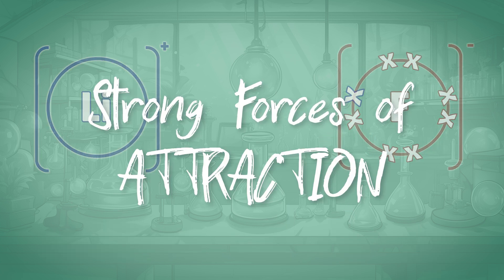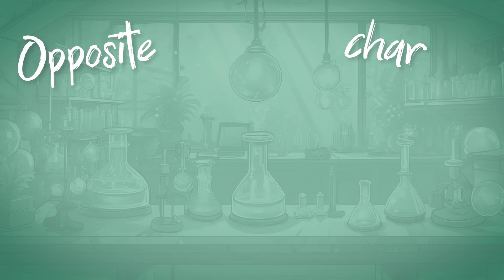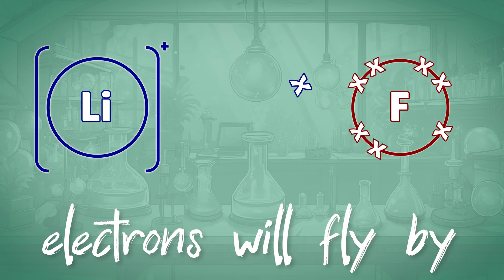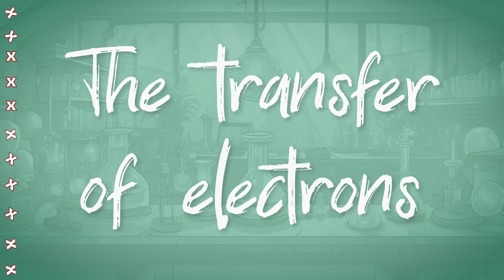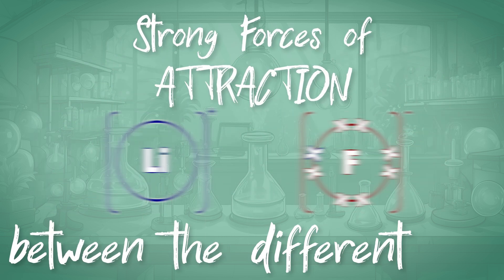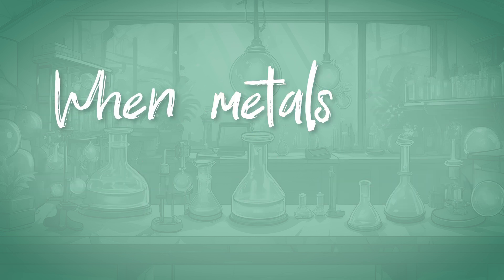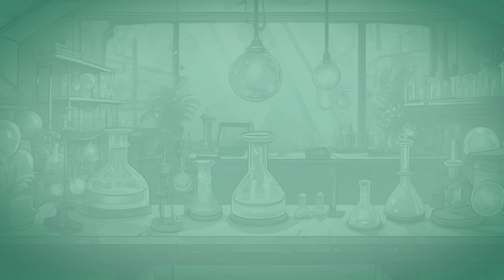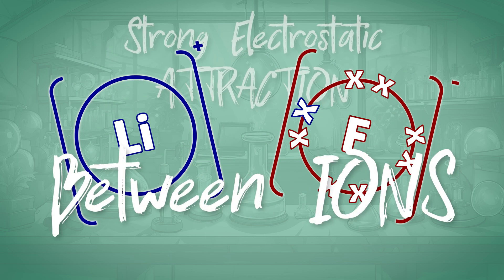Ionic Bonding 101 - Chemistry Goes Punk!! GCSE Chemistry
I had a lot of fun with this video. I have made a song using where you can write the lyrics and create a song in the style you want. So, naturally, I did one for Chemistry!!

I have also been playing with Premier Pro, so decided to use it to make a lyric video.
As I said, something completely different to my normal stuff  - hope you like it.